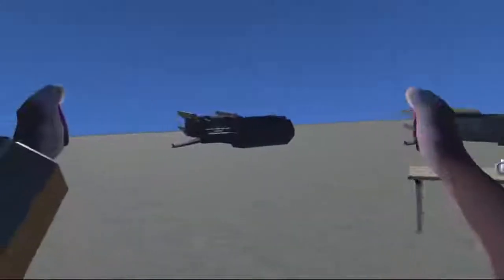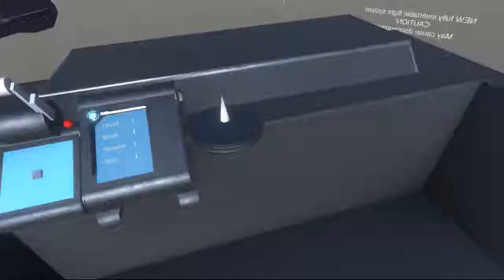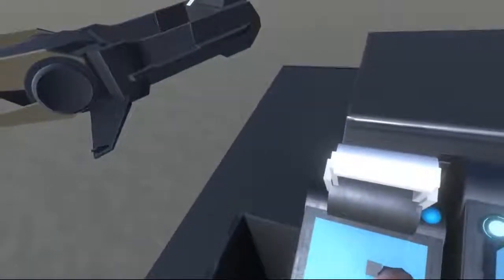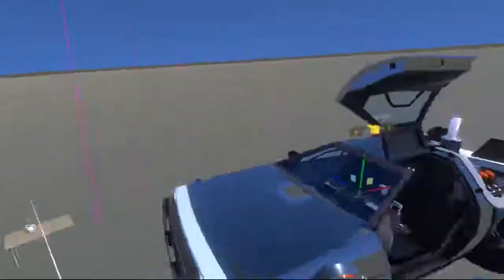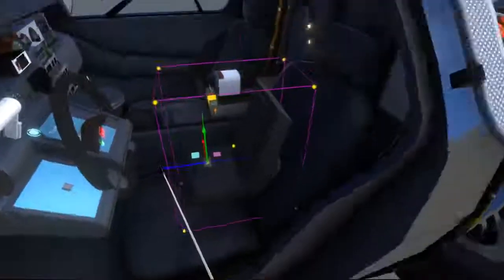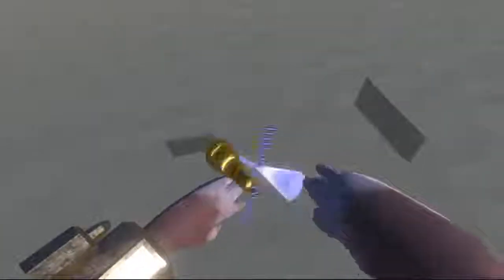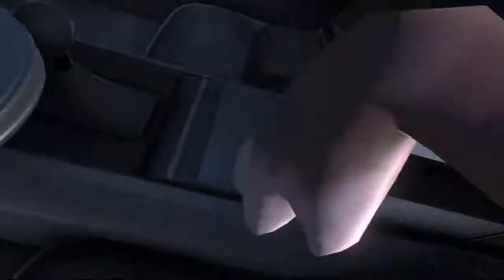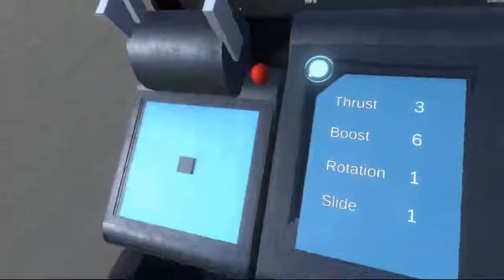Vehicle System Overview - NEOS VR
I've scripted up a fully custom vehicle system for Neos VR and here have a video going over it's basics and how to use it to swap in your own/favorite vehicle models! The present available system is for flight only as physics are not yet implemented in Neos